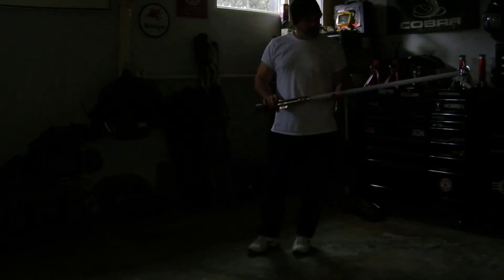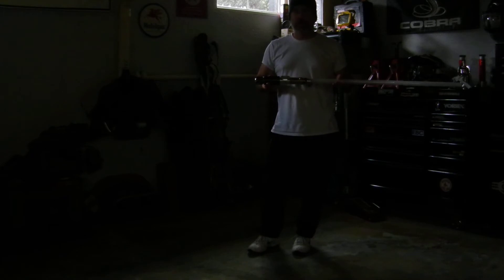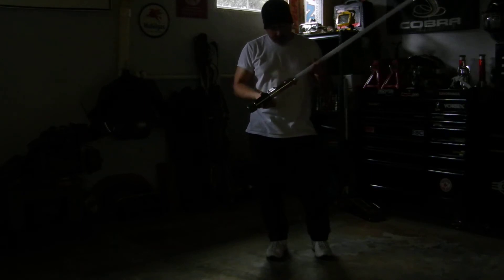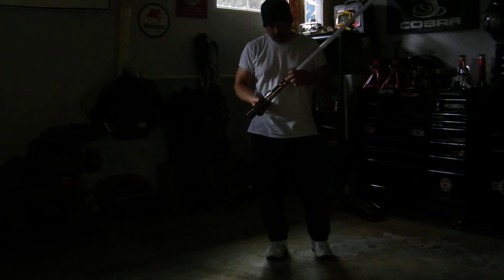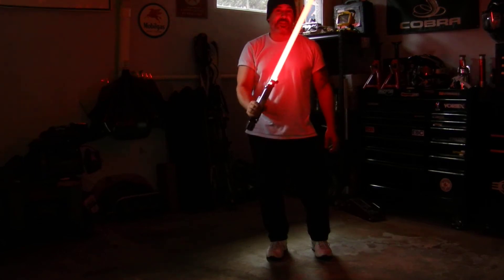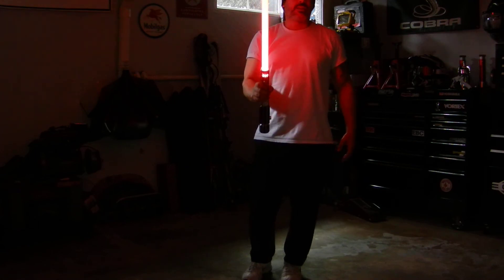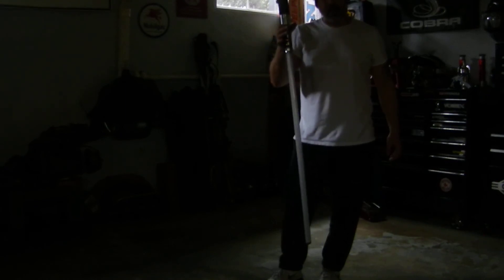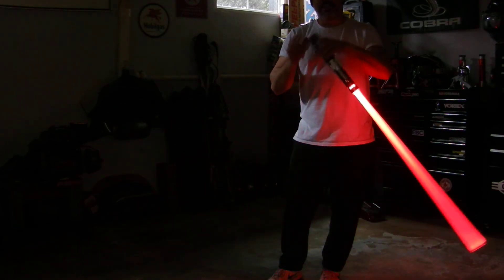DaxMaul Ultrasabers Review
My Custom Ultrasabers Graflex CE More to come. Thanks Ultrasabers!